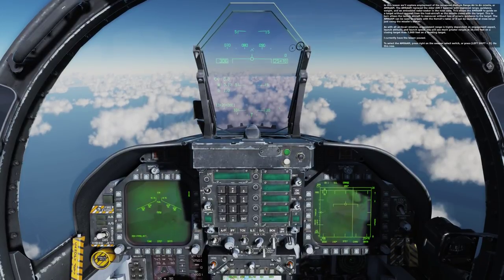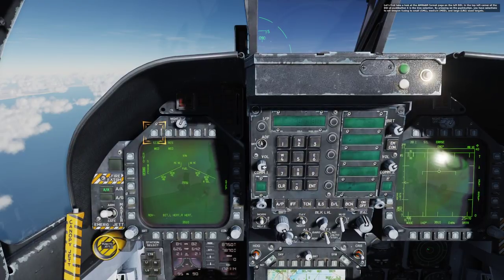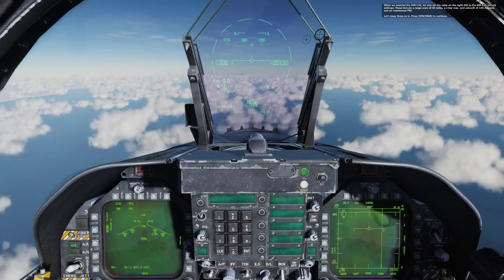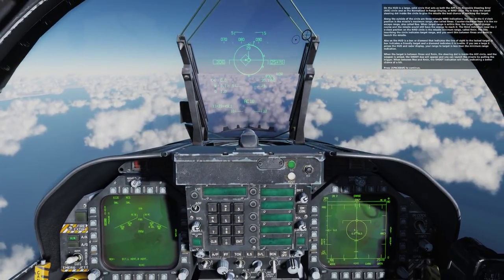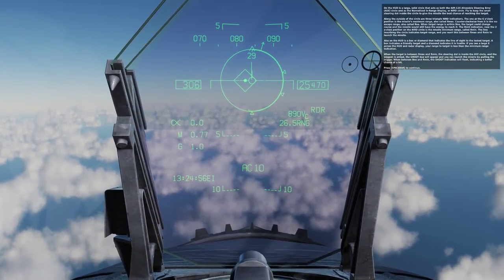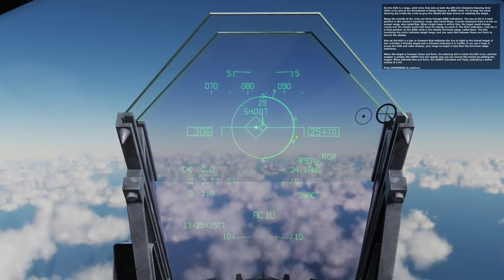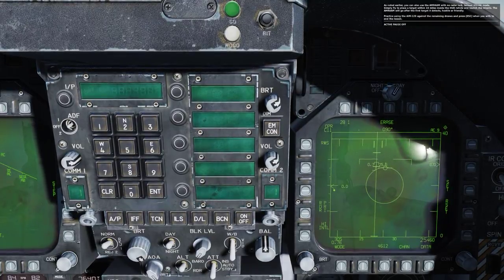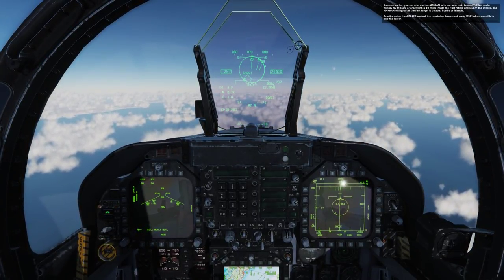DCS: F/A-18C Hornet AIM-120B/C Advanced Medium Range Air-to-Air Missile Training Lesson Recording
This is a recording of 1 of 13 new interactive training missions coming to the Hornet on 5 December 2018.

Please also note that the DCS: F/A-18C Hornet Player Guide as recently updated and almost doubled in size.